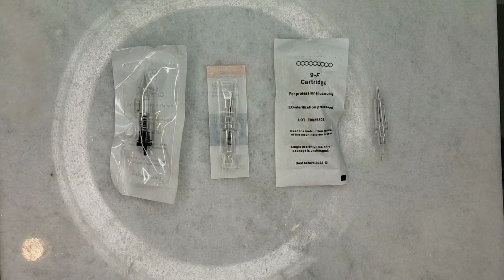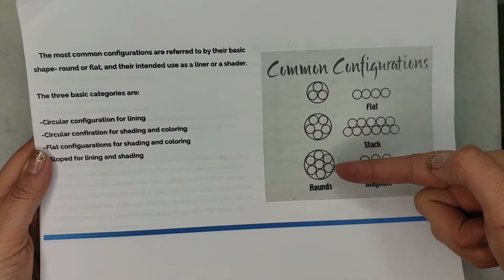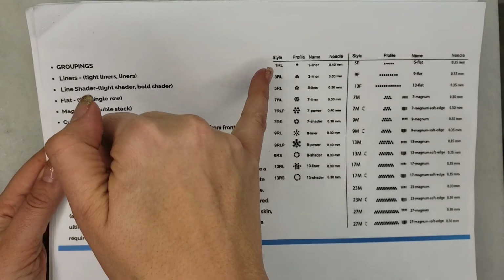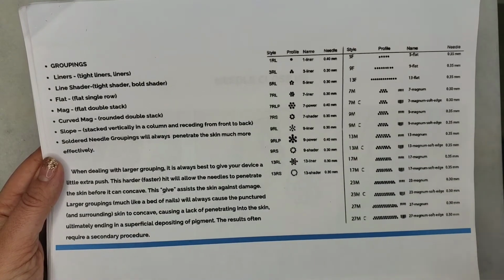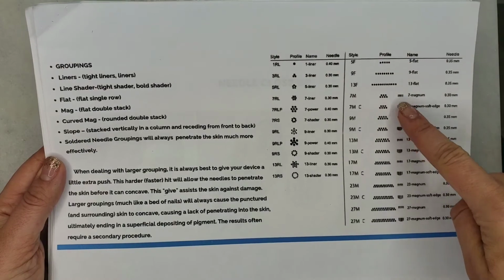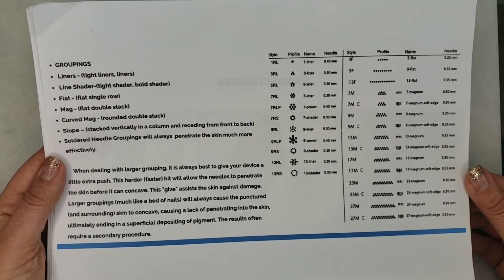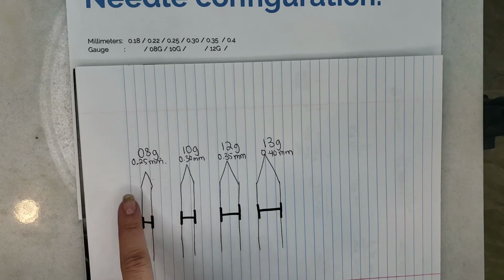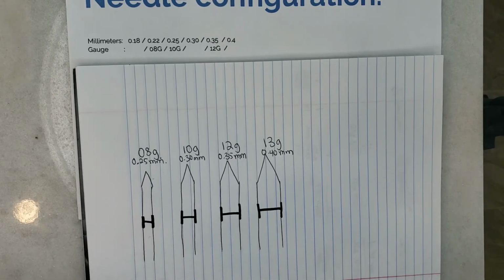Needle Theory for Permanent Makeup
Learn what a needle configuration, gauge and taper are; as well as how to choose what is best for each permanent makeup procedure.